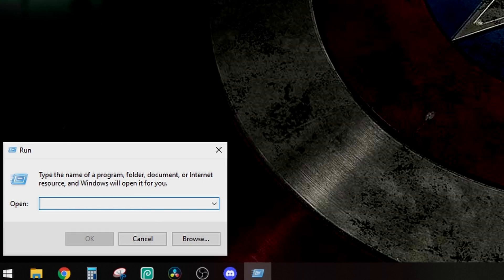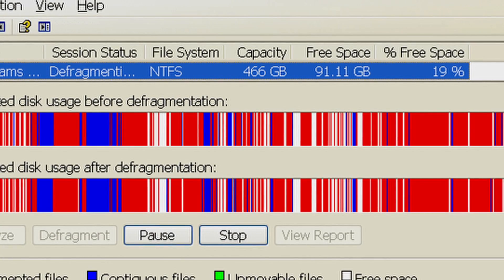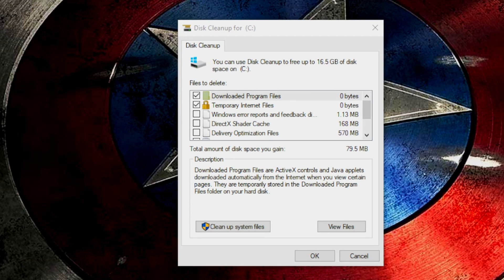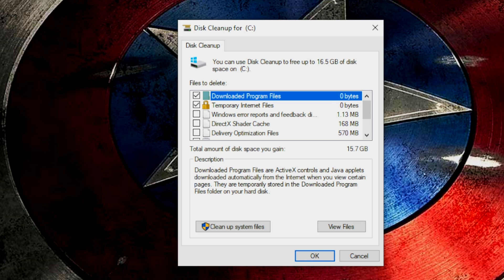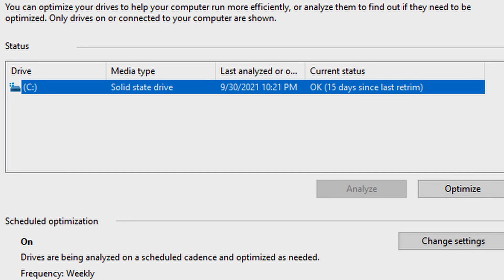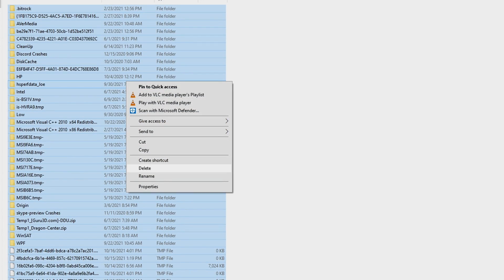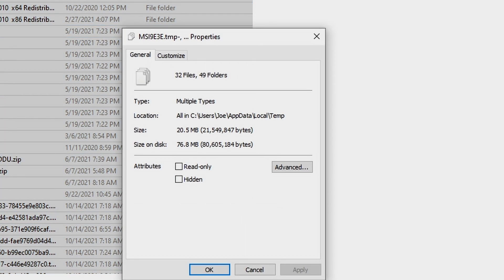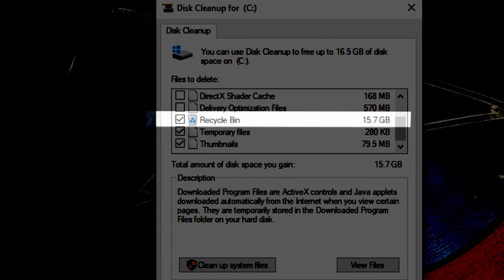Delete Temp Files to make your Gaming PC Faster? Fact or Myth?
There are a lot of myths about PC Building and PC settings out there. At times, it is difficult to tell the difference between good PC advice and something that could cause you issues in the future. So I decided to make a series to help you out. Kind of like a PC Mythbusters.

Today we are tackling the age old question - Does deleting your temporary files actually help your gaming PC run faster?

Where did this come from? Does deleting temporary files make your pc or gaming pc faster? Will deleting your temporary files hurt your pc or gaming pc? Today I will answer all of these questions and more.

Crucial P3 Plus 500GB NVME
Silicon Power 1TB NVME